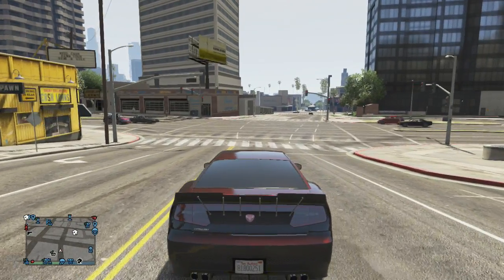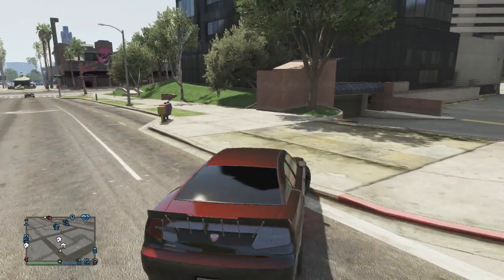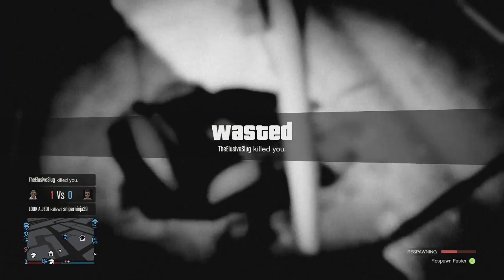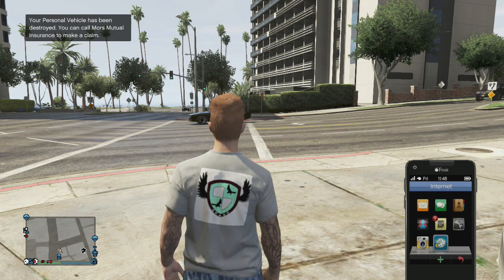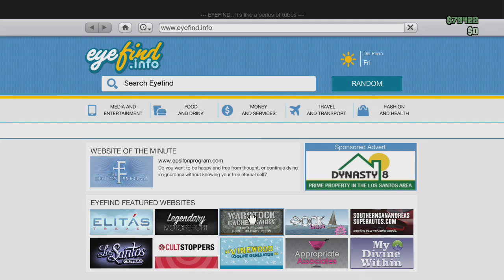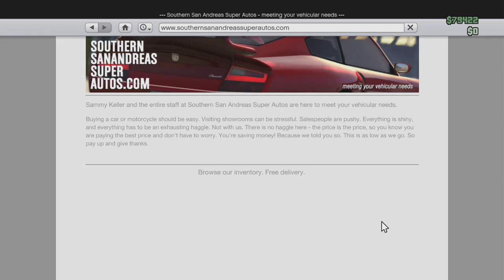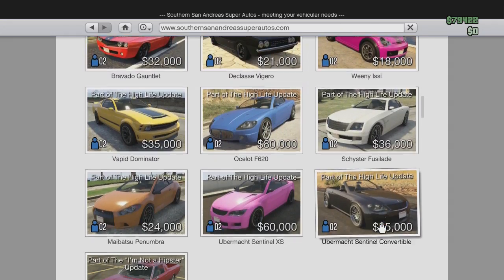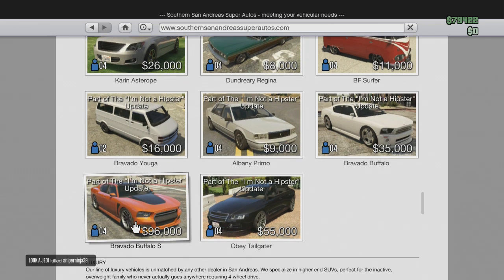GTA5 Update Buy Franklin`s Buffalo